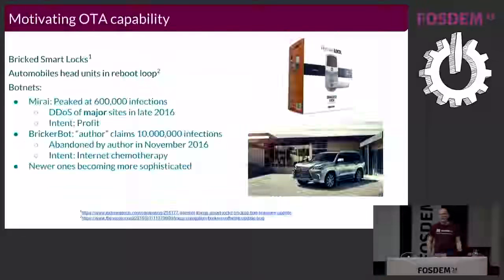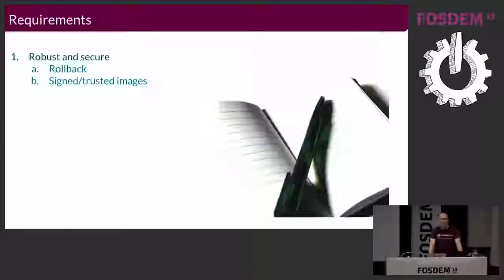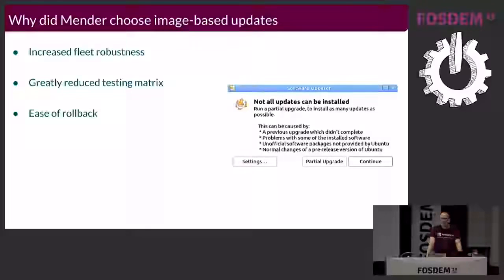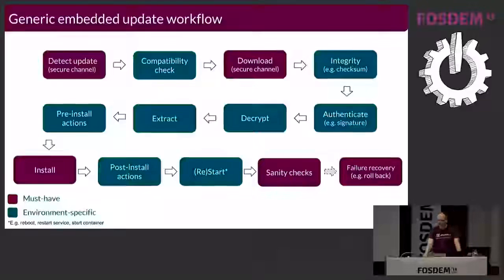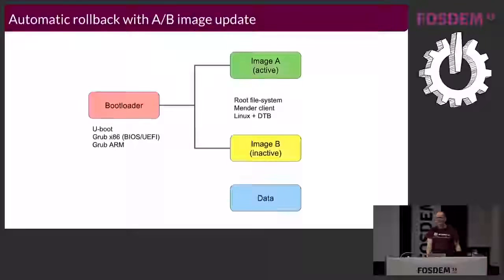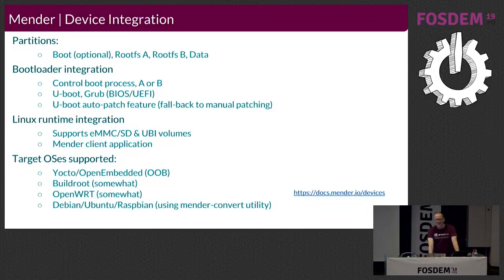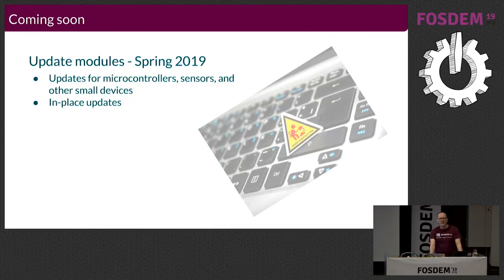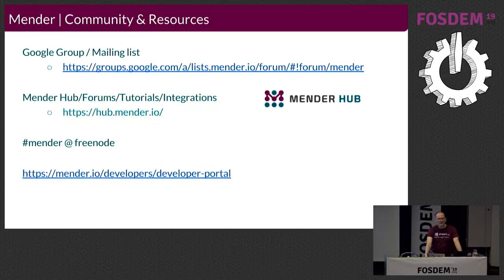Mender an open source OTA software update manager for IoT